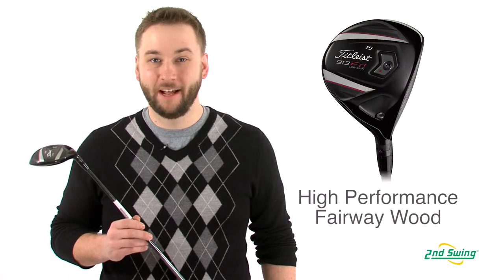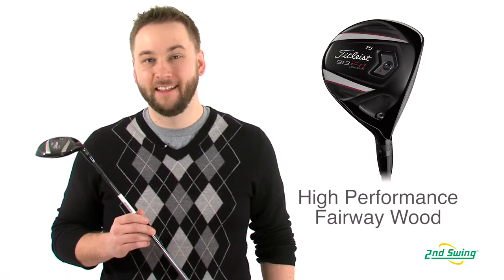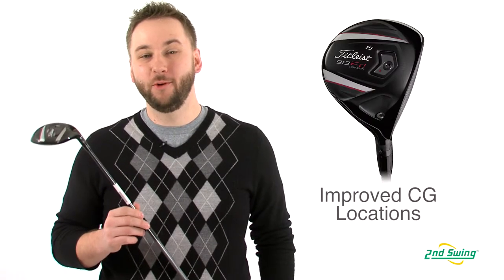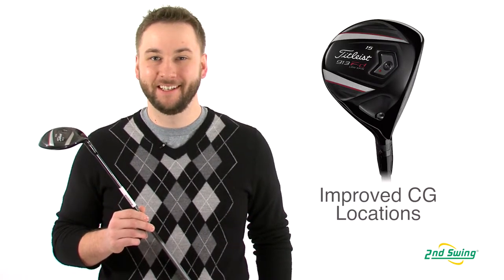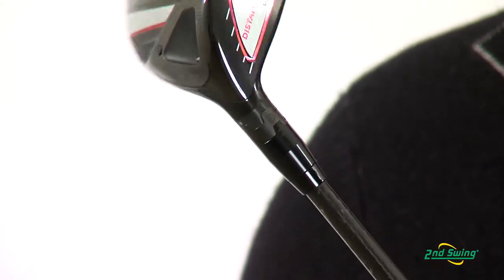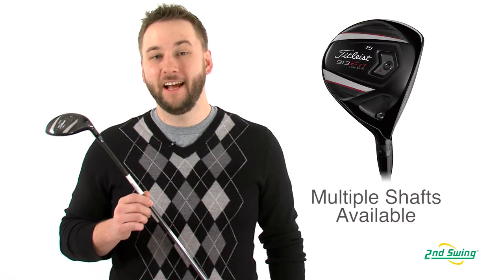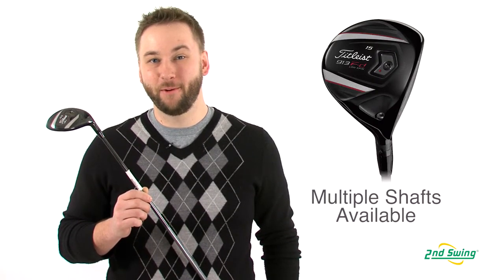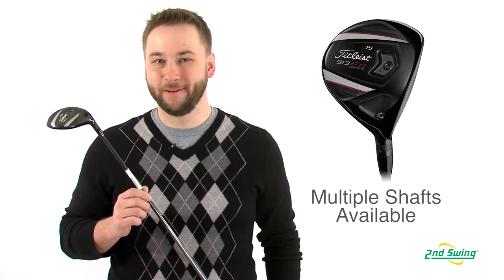Titleist 913F-D Fairway Wood Review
2nd Swing Golf club expert Pete Karle reviews the 2013 Titleist 913F-D Fairway Wood.